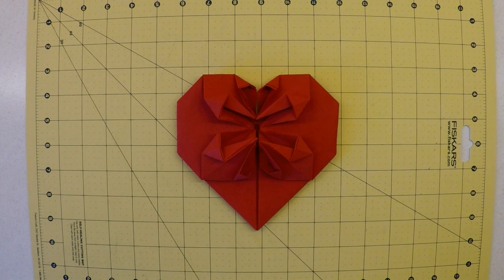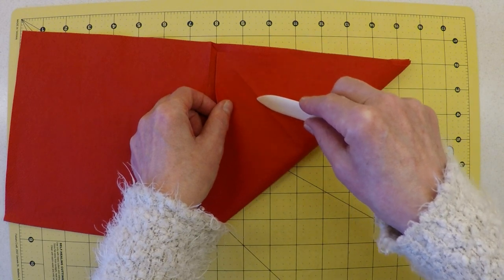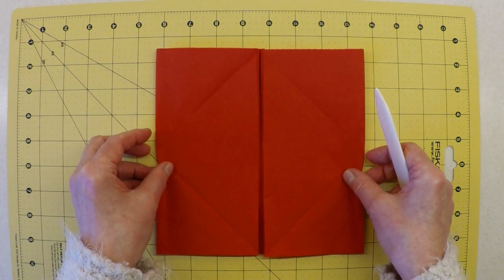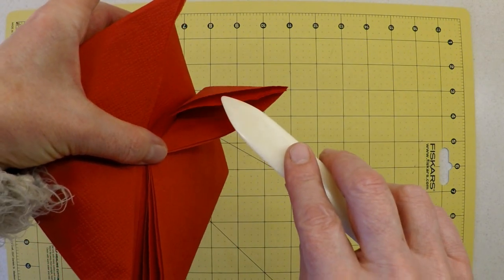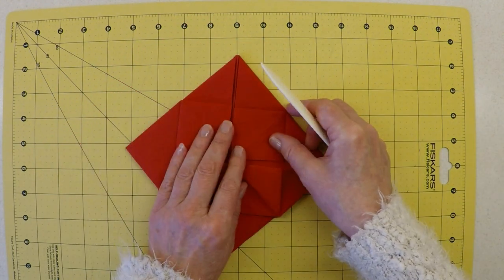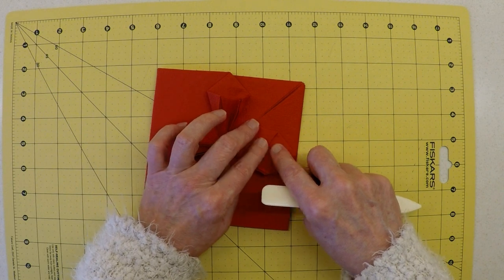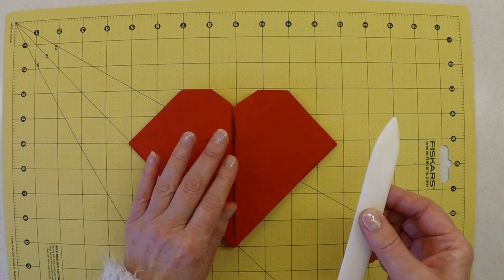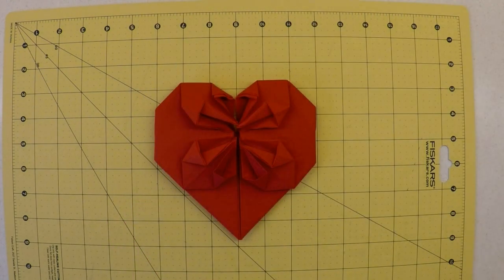Heart Napkin Fold Step by Step Tutorial With Free Downloadable Instructions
This step-by-step tutorial guides you through each stage of creating a heart-shaped napkin fold.